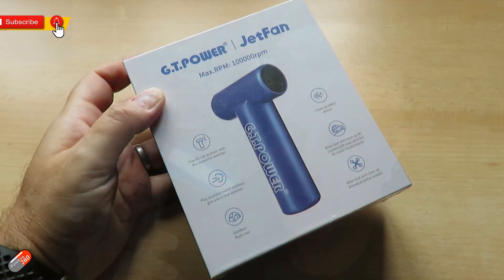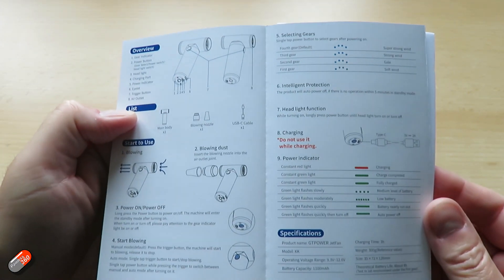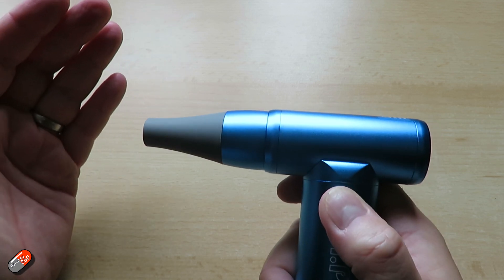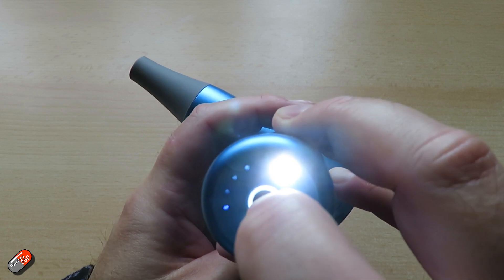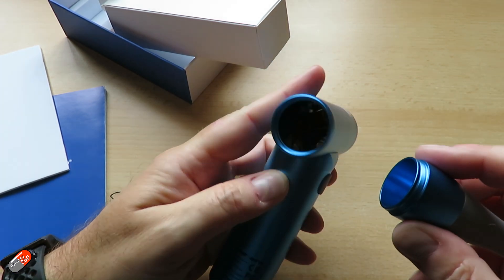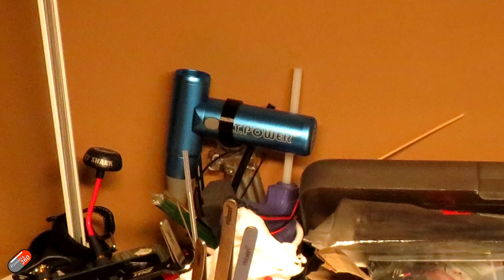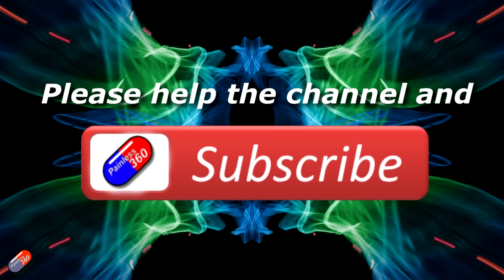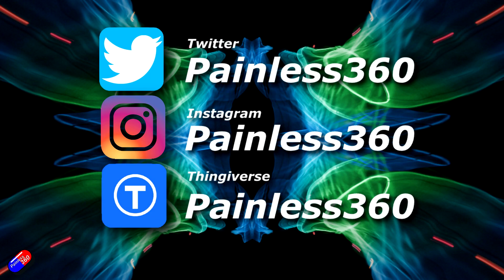The JetFan: Turns out to be a lot more useful that I expected!